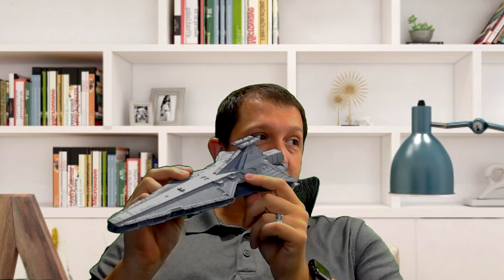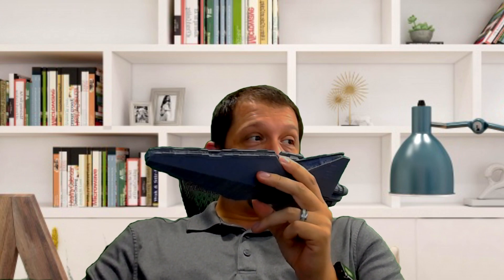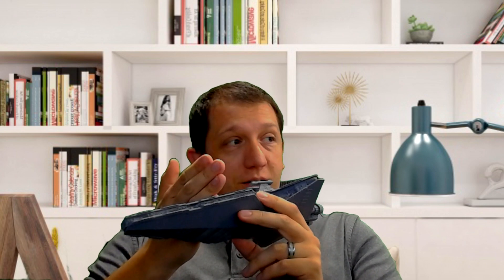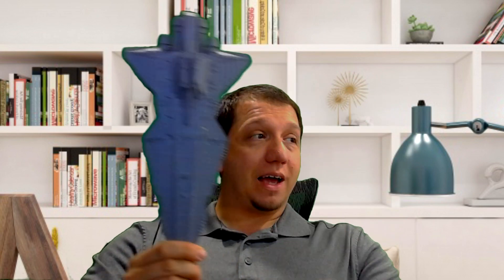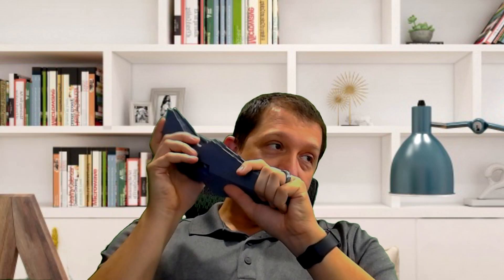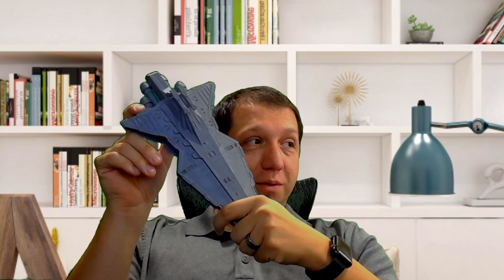3D Printed Star Wars Venator-Class Star Destroyer timelapse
Star Wars + Star Destroyer + 3D Printing timelapse?? YES! If you liked this timelapse video, check out my video creating a Star Wars Death Star bird house

🗒 Show Notes 🗒

The time-lapse of the venator-class star destroyer model made possible by phgerv!!!

🟨About 🟨
See how to create a 3D printed venator-class star destroyer on your Creality CR-10 3D printer. Like this time lapse?

Any sponsorship from YOU (i.e. who this is all for) would be much appreciated.
Patreons will get priority in their choice of 3D prints & How-to videos.